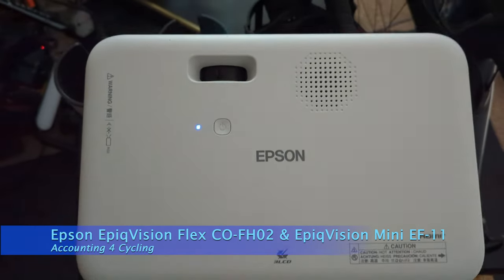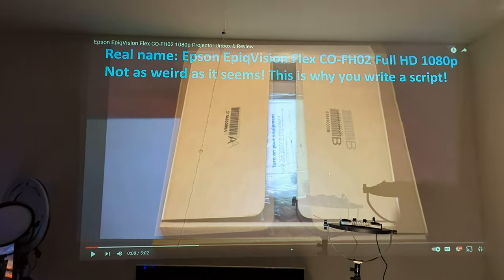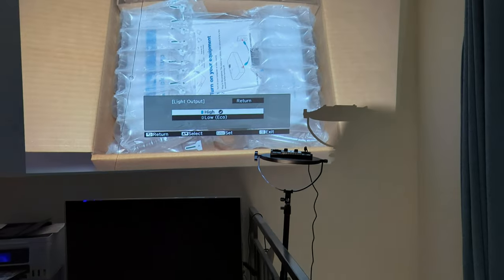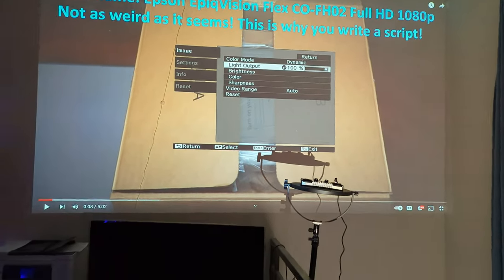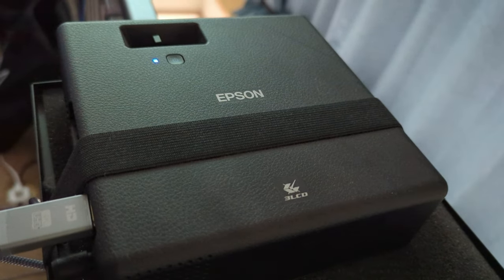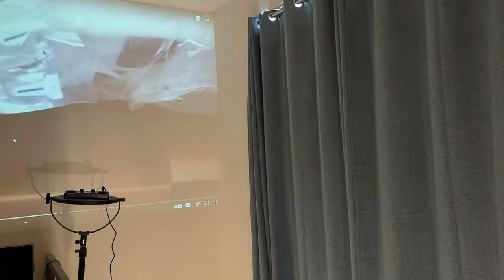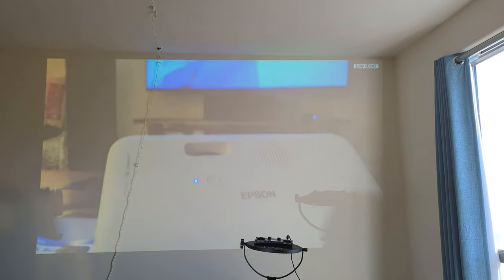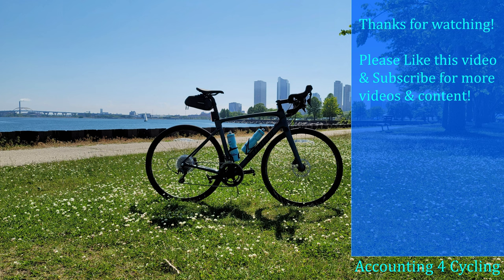Epson EpiqVision Flex CO FH02 & Mini EF 11 Picture Quality Tests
Hey everyone, this is Mike from Accounting 4 Cycling!
Today we will be doing a very freehand picture quality test with the Epson EpiqVision Flex CO-FH02 (white, tradition bulb) 1080P 3PCD Projector with Android TV and the Epson EpiqVision Mini EF-11 (black, laser "bulb"). This is the link to the original unboxing video for the initial reactions coming out of the box!

This is NOT a sponsored video, but I did receive this as a member of Best Buy's Tech Insider Program. As a member of this invitation-only program, I am provided products for the purpose of writing honest, unbiased reviews. I did not purchase this product.

Equipment:
-White Projector: Epson EpiqVision Flex CO-FH02 1080p Projector
-Black Projector: Epson EpiqVision Mini EF-11 1080P Laser Projector
-Camera: Google Pixel 7 Pro
-Tripod: Joby Compact Advanced Tripod

Desktop Editing Computer:
-Motherboard: GIGABYTE Z690 AORUS PRO DDR5
-CPU: Intel CPU Core i7-12700F
-Cooler: Razer Hanbo Chroma RGB 240mm
-RAM: 2x Corsair DOMINATOR PLATINUM RGB 5600MHz DDR5 32GB (2x16GB)
-SSD 1: 2 TB Western Digital Black SN770 PCIe Gen 4x4 NVMe SSD
-SSD 2: 2 TB Crucial P3 Plus PCIe Gen 4x4
-SSD 3: 1 TB Samsung 980 Pro PCIe Gen 4x4
-SSD 4: 2x 1 TB Samsung SSD 980 (non-Pro) PCIe Gen 3x4
-SSD 4: 1 TB Samsung 870 QVO 2.5" SATA
-Case: NZXT H510 (regular/solid front)
-Top Fan: Razer Kunai Hydraulic 140MM aRGB
-Rear Fan: Razer Kunai Hydraulic 120MM aRGB
-aRGB Controller: Razer Chroma Addressable RGB Controller
-GPU: Similar, not the same (Acer OEM, Gigabyte built, in my system) GIGABYTE GeForce RTX 3070 Gaming OC 8G
-Elgato 4K60 Pro Mk 2
-CORSAIR RM850, 850 Watt, 80 Plus Gold, Fully Modular Power Supply
-CORSAIR Premium Individually Sleeved PSU Cables Starter Kit – Blue